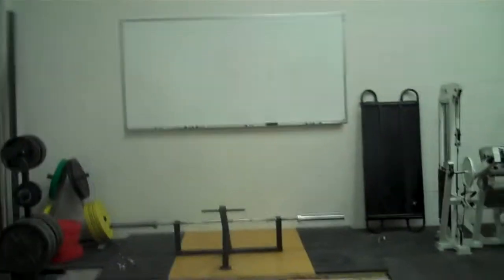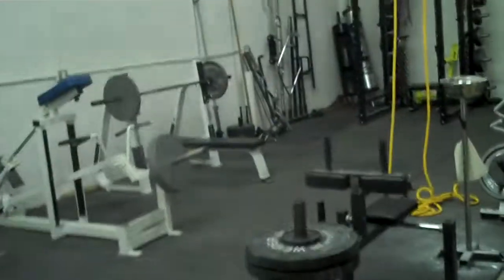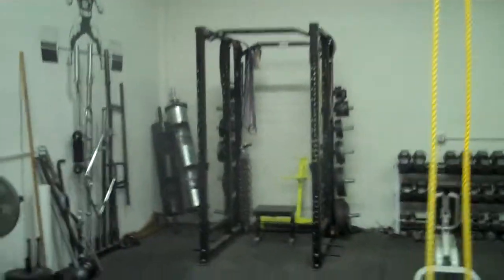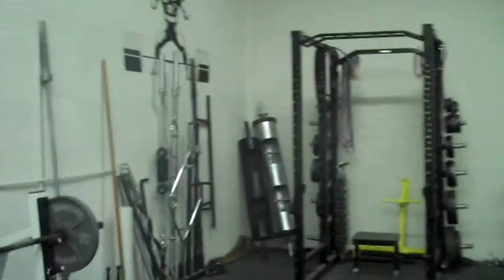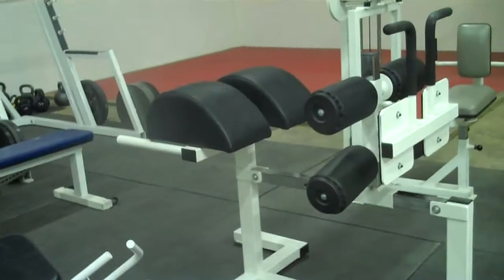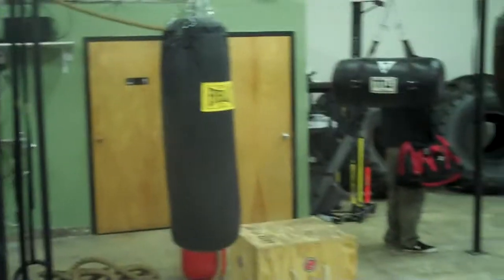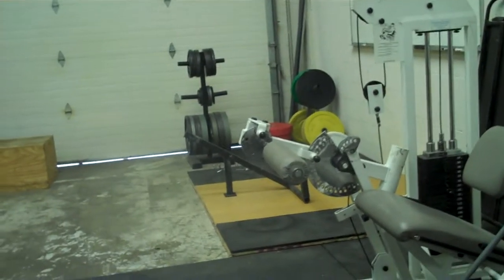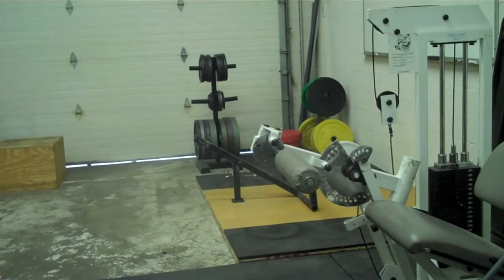new home away from home- underground gym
this is our new home for lifting.  everything we need and only 10 other members.  awesome.